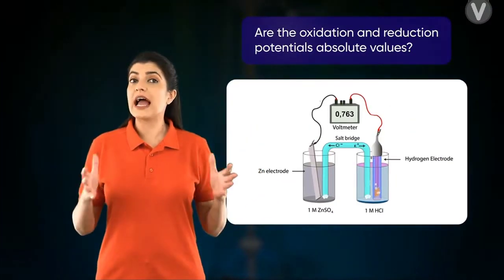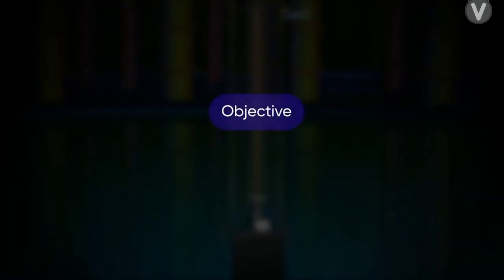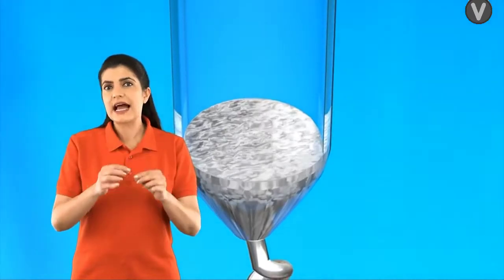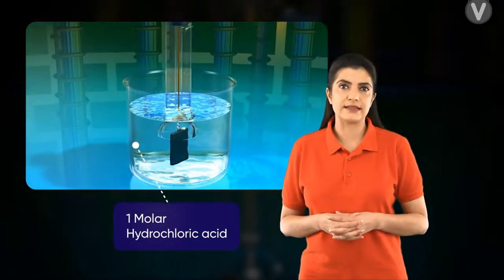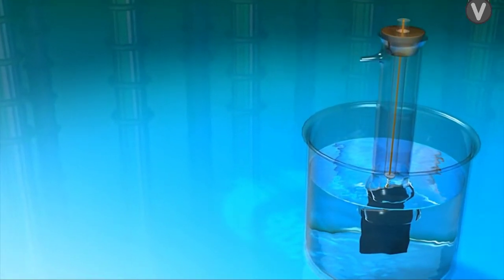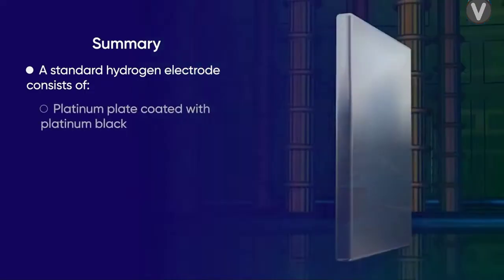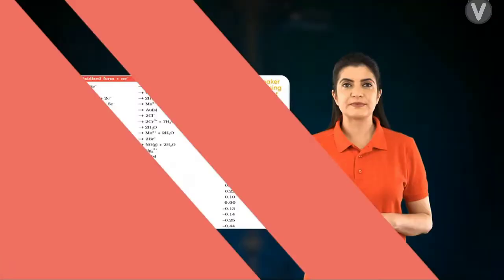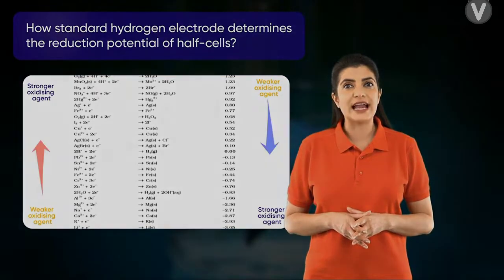Hydrogen Electrodes | Electrode 3d animation |Electrochemistry class 12 | Electrochemistry NEET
Credit - Embibe learning outcomes
 Origional video link -

1. Hydrogen Electrodes ka concepts sikhange.
2. Hydrogen Electrodes working modle with the help of animation.
3. Hydrogen Electrodes summary.
4. Last me summerize this video.

Note : the credit of this video  goes to Embibe